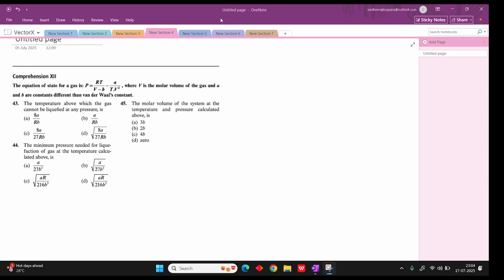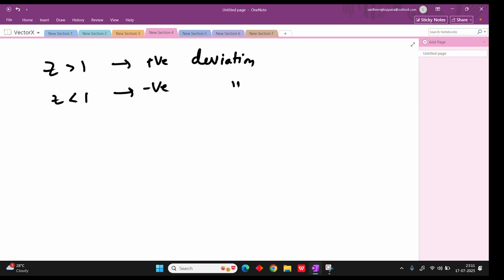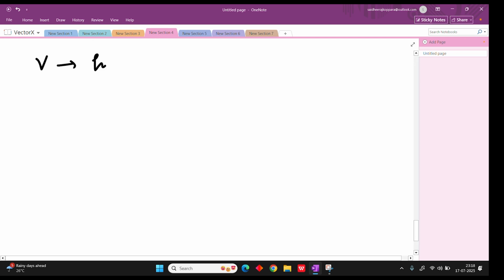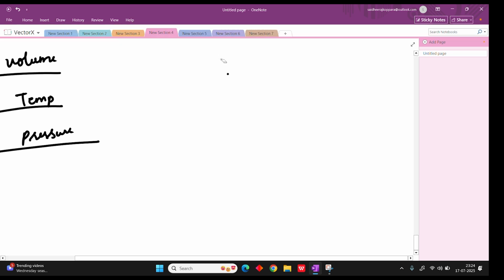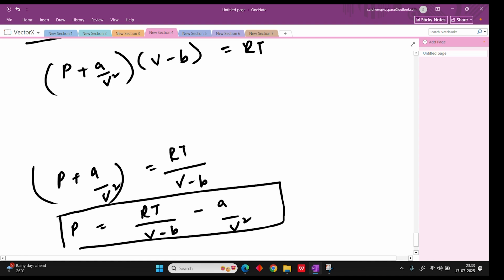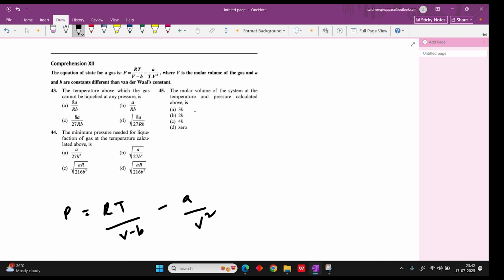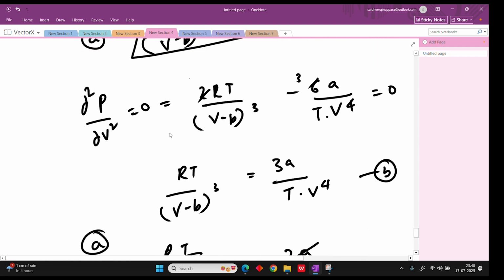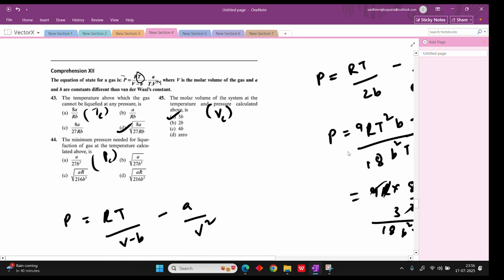Le - 3 Gaseous State: MOST TRICKY Questions for JEE Advanced 2026 & Olympiads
Le - 2 Gaseous State:  MOST TRICKY Questions for JEE Advanced 2026 & Olympiads
Struggling with **Gaseous State KTG problems** for **JEE Advanced 2026** or **Olympiads** (KVPY, NSEC, INPhO)? This video reveals the *most brutally tricky* PYQ-inspired problems + step-by-step solutions that even toppers fear!

• 8+ **IMPOSSIBLE-SEEMING Problems** on Kinetic Theory, Van der Waals, Compressibility, Molecular Speeds & More
• **JEE Advanced 2026 Prediction Alerts:** Spot question patterns from IIT’s secret trends
• **Olympiad Killers:** Problems harder than KVPY Stage 2/INPhO
• **Zero to Hero Shortcuts:** Solve in 45 seconds (when others take 15 mins)

**📱 Share with your IIT Warrior Squad!**